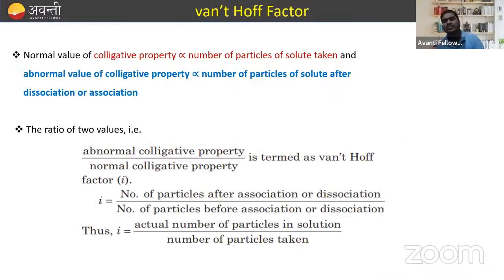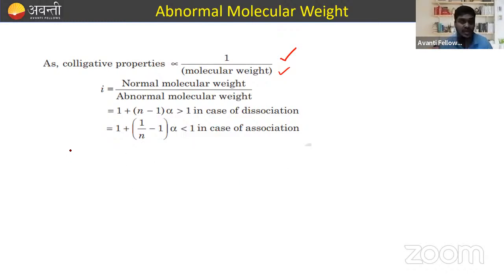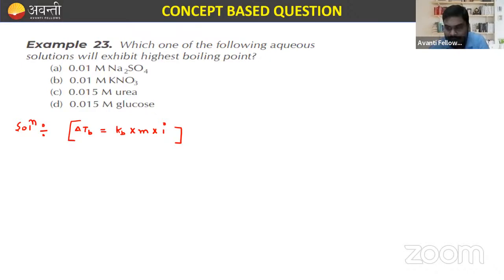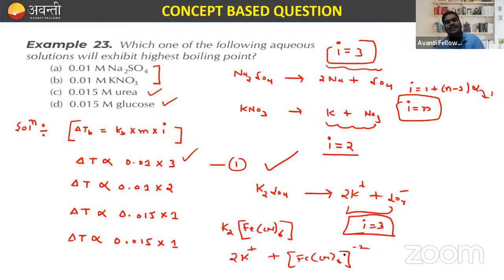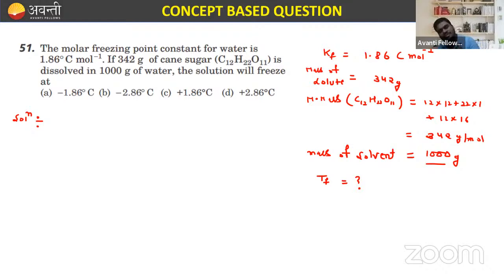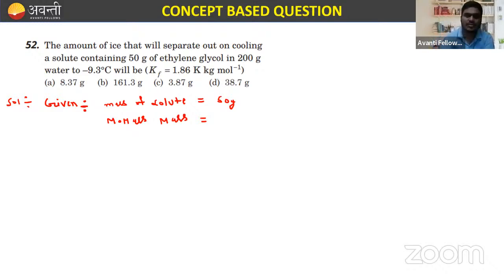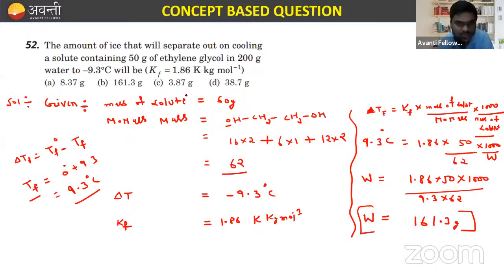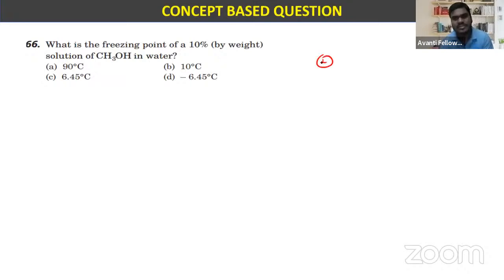ENABLE 11+ (12th) _ CHEMISTRY _ SOLUTION 06